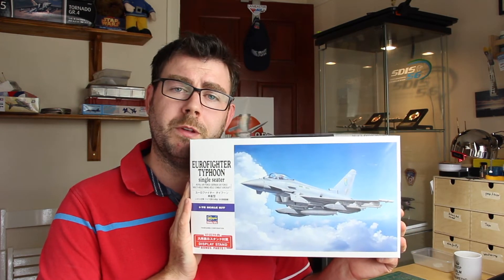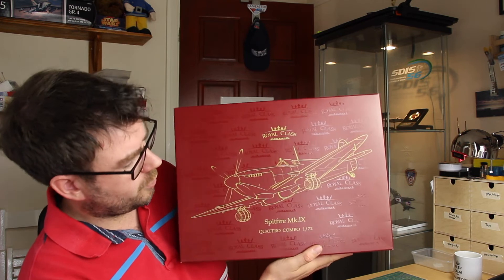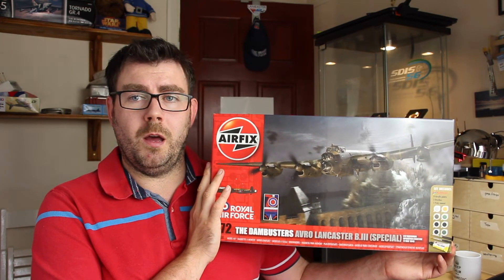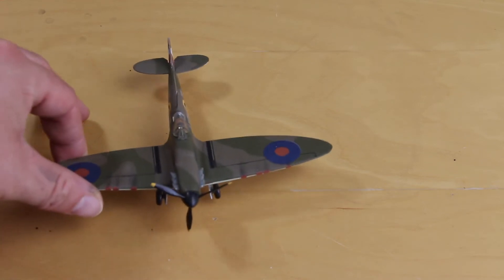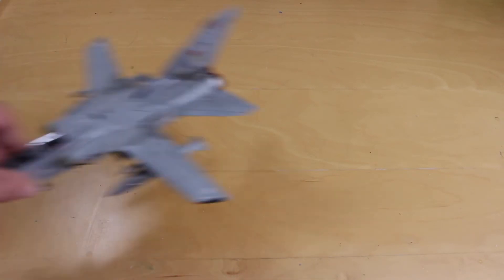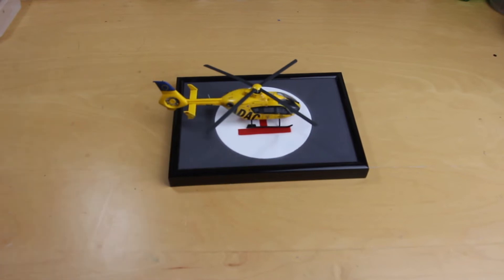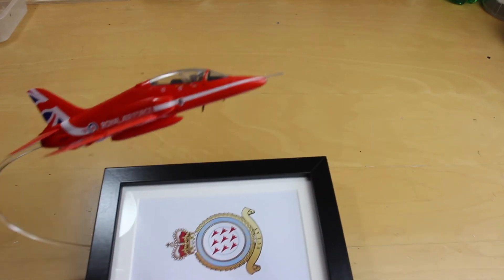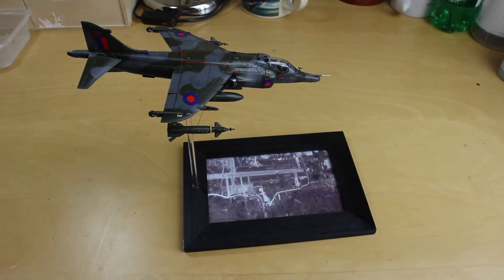5 kits & 5 build I would save !!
So Bryan at BG’s Model Workshop has posted a video where he talks about the 5 kits from his stash that he would save in case of an emergency

And Charlie mac has done a video where he talks about the 5 completed builds he would save

This is my video response to both of these videos. Go and check out their channels, they have some really good stuff! And if you fancy it why don’t you do a video about your 5 kits and 5 builds that you would save!